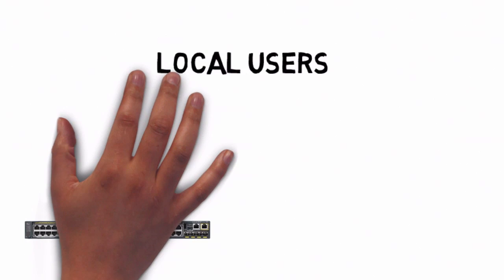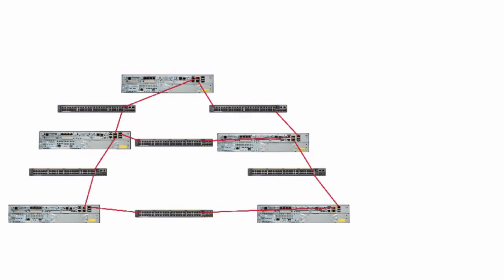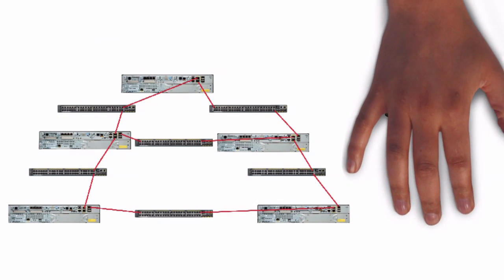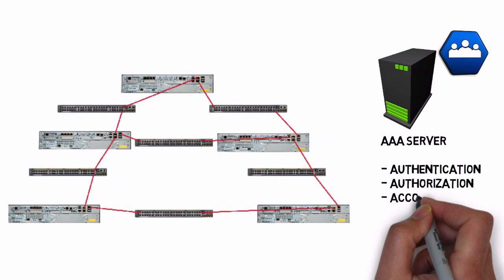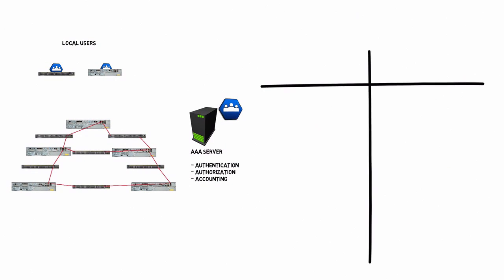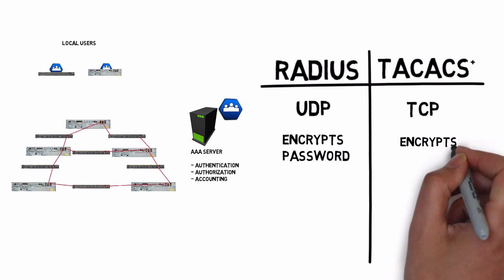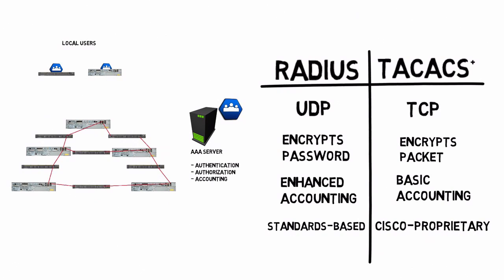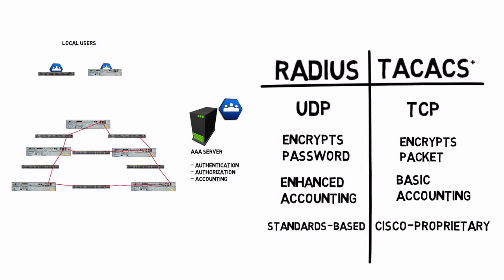External Authentication with RADIUS and TACACS+ (CCNA Complete Video Course Sample)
In large enterprise networks, you probably don't want to give all of your network engineers the enable secret password of your routers. For example, if someone leaves the company, you would have to reset the password on all of your devices. A much more scalable approach is to use an external authentication server. This video compares two external authentication server options, RADIUS and TACACS+.

his video is part of the "CCNA Complete Video Course" by Kevin Wallace (CCIEx2 (R/S and Voice) from Pearson IT Certification. If you enjoyed this video, the entire CCNA course can be purchased here: